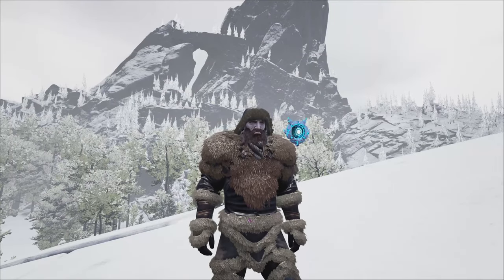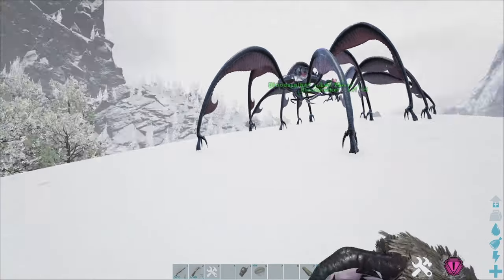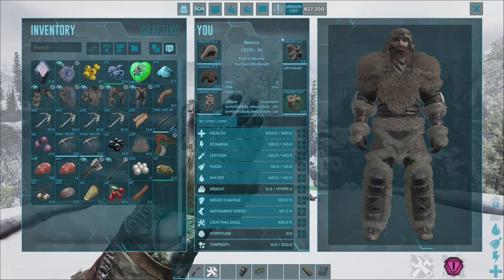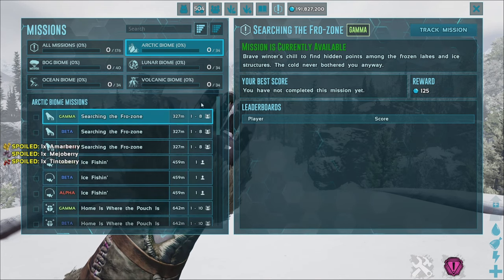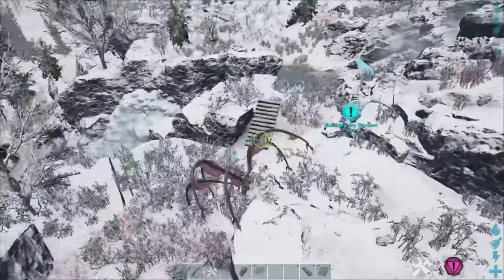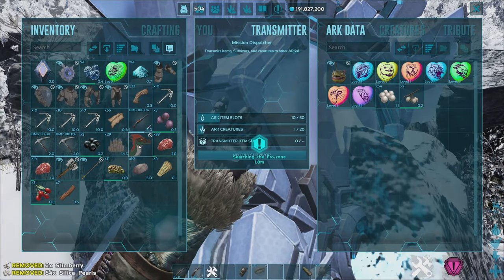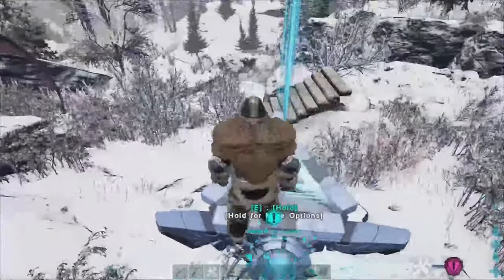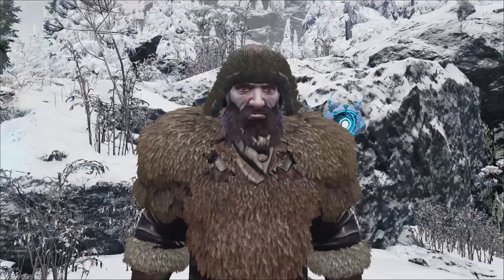How To Transfer Off Genesis | Ark Genesis Obelisk Locations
In this video I will show you how to transfer your charecter and dinos off Ark Genesis part 1. This guide will show you the Ark genesis obelisk locations to upload and download player data.

🔥My Setup 👉